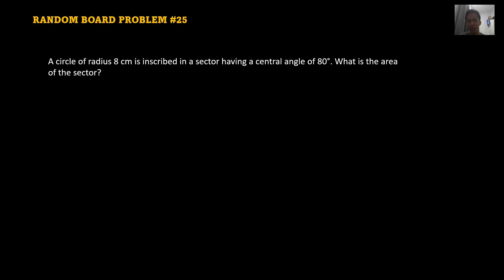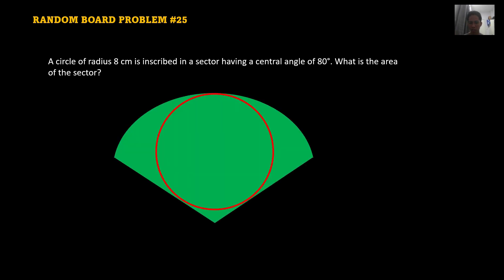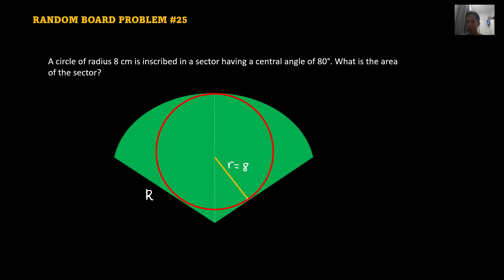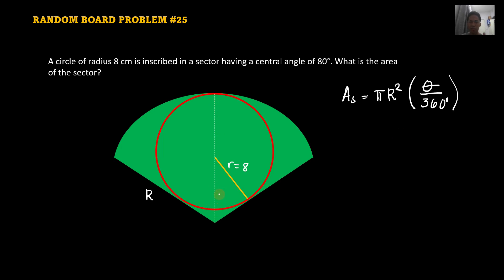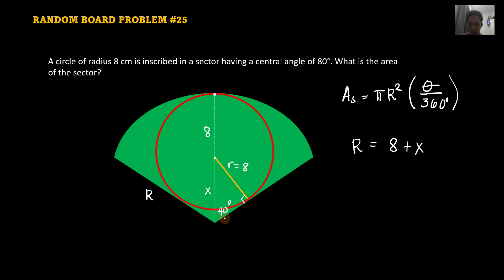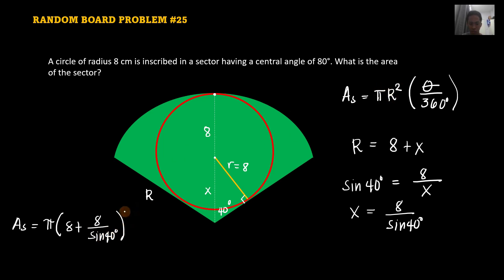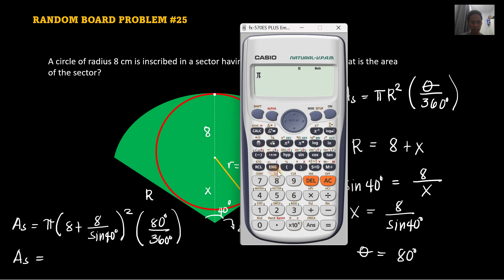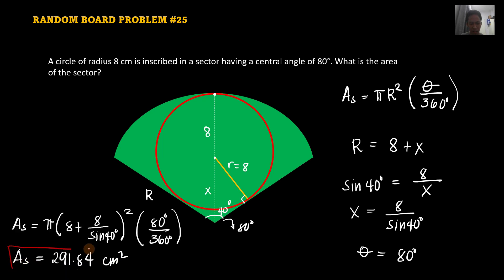RANDOM BOARD PROBLEM #25